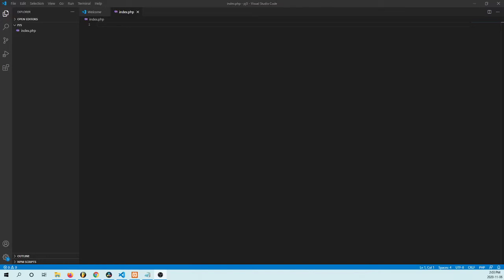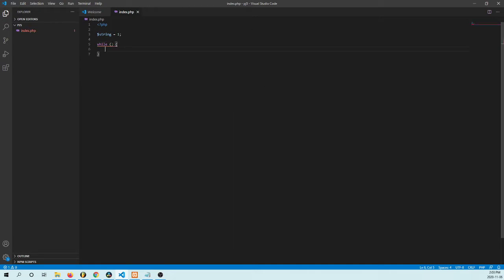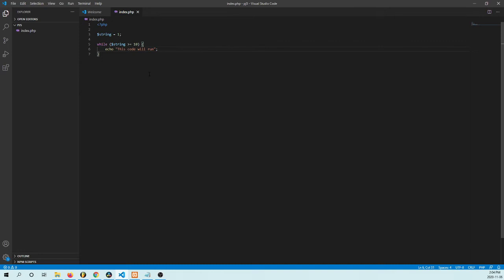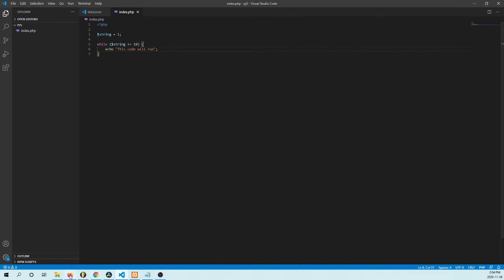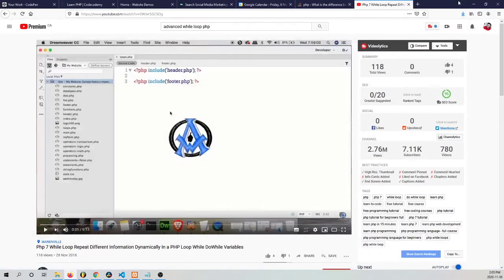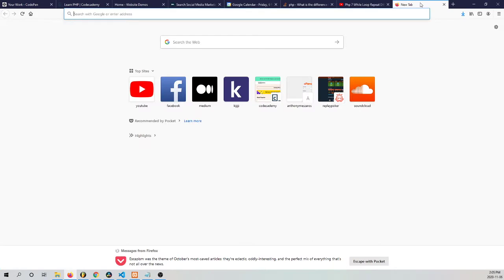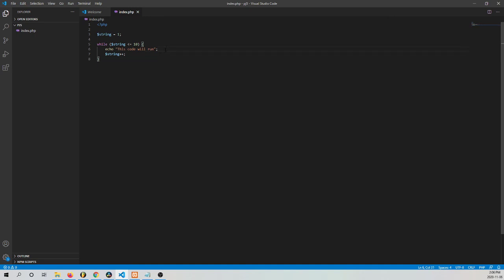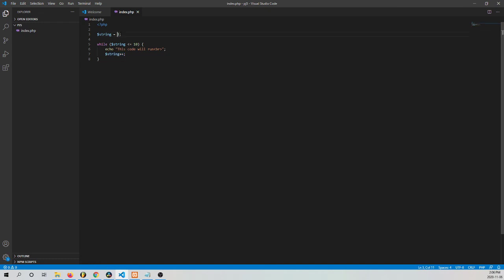How to use the While Loop in PHP